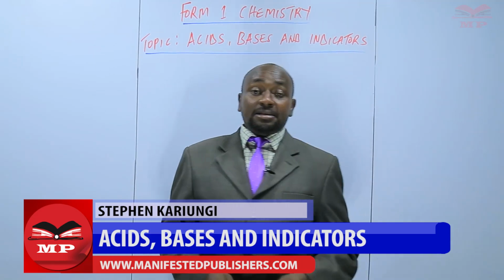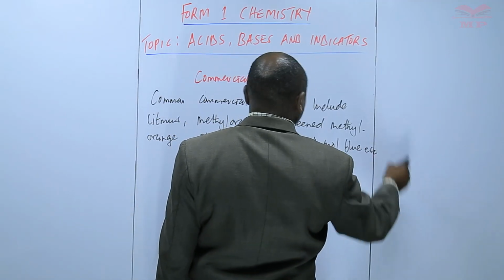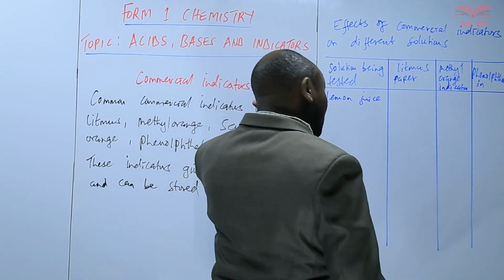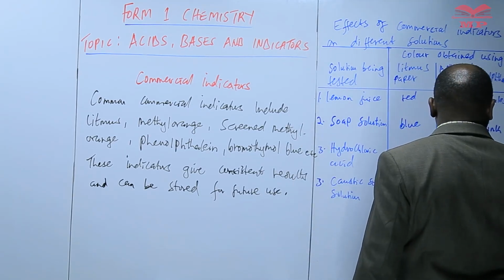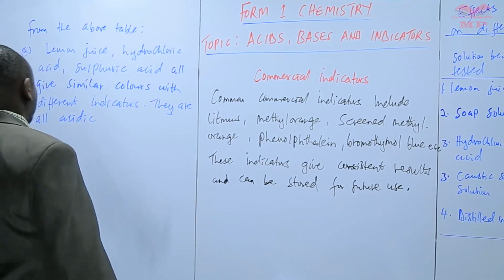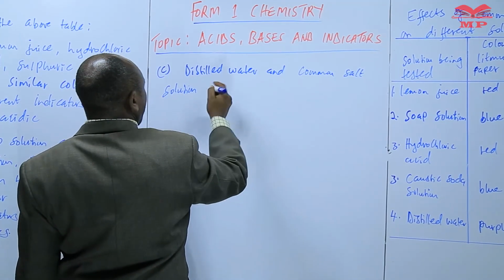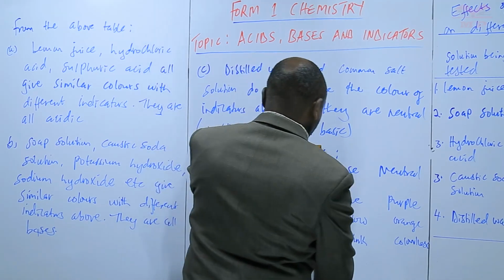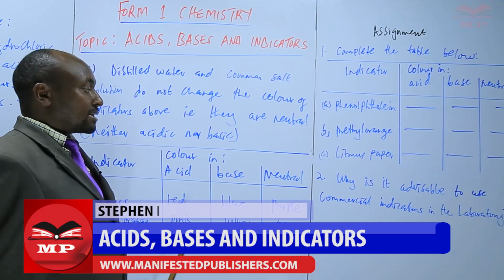CHEMISTRY FORM 1_ACIDS,BASES AND INDICATORS L3_Effect of Commercial Indicators